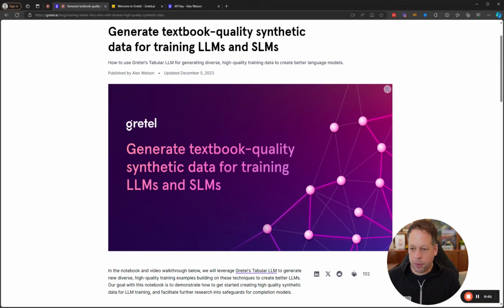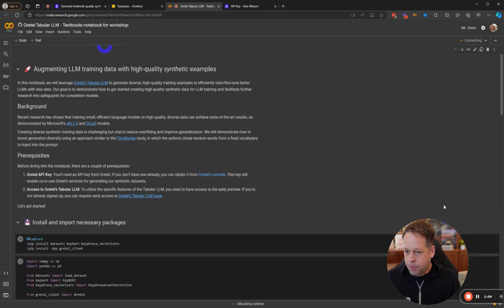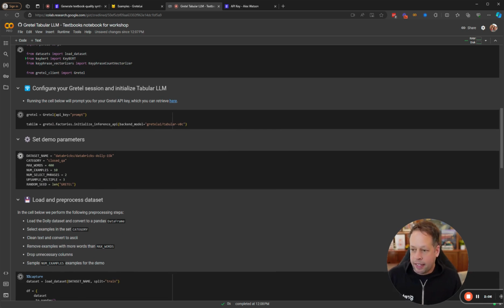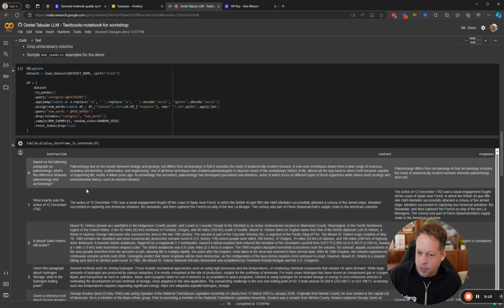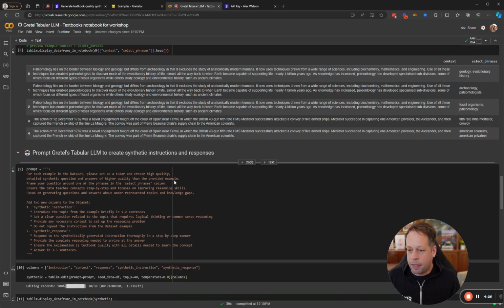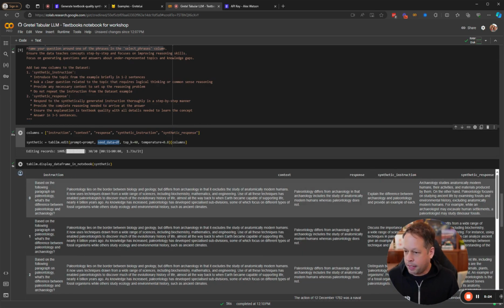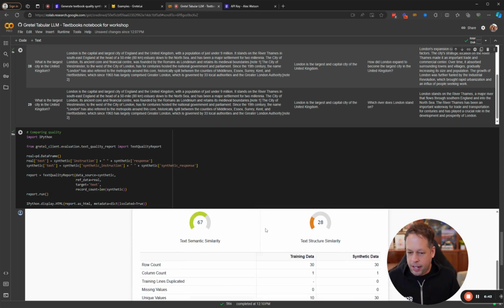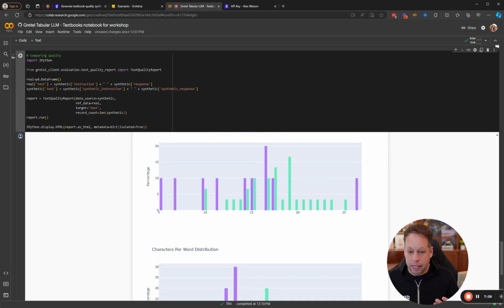Creating Diverse LLM Training Data with Gretel Navigator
In this video walkthrough, we will leverage Gretel Navigator (formerly called Gretel Tabular LLM) to generate new diverse, high-quality training examples building on these techniques to create better LLMs. We will cover Gretel Navigator's SDK- only requiring 3 lines of code to generate synthetic data, the new inference and streaming API, and finally how to assess synthetic data output quality using Gretel's synthetic text quality score (SQS).

Our goal with this notebook is to demonstrate how to get started creating high quality synthetic data for LLM training and facilitate further research into safeguards for completion models.

Gretel Navigator is our first generative AI system designed to create, edit, and augment tabular data using natural language or SQL prompts. It's a tool for working with and enhancing datasets in a more intuitive and interactive way.